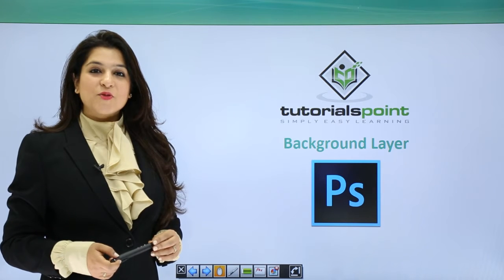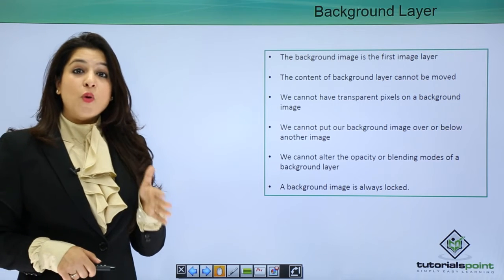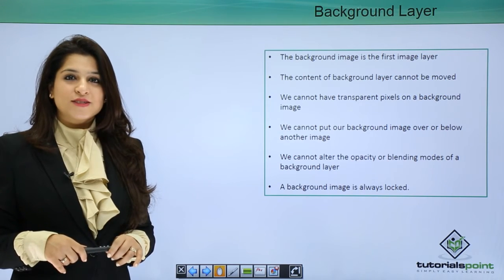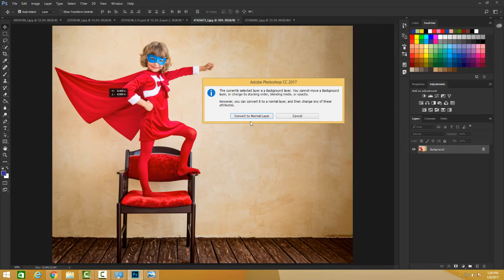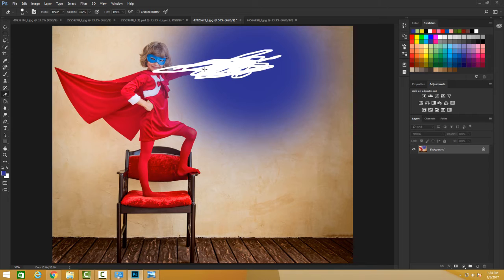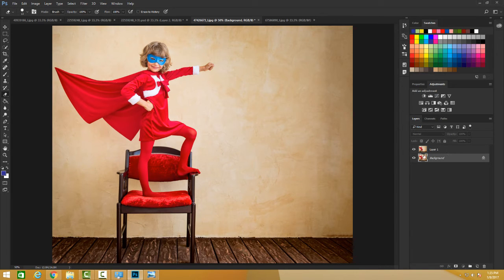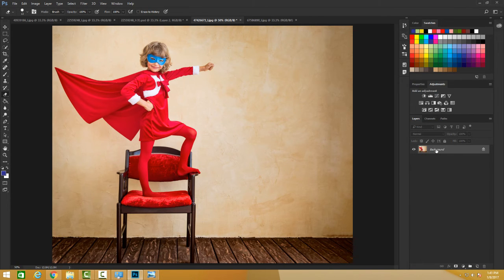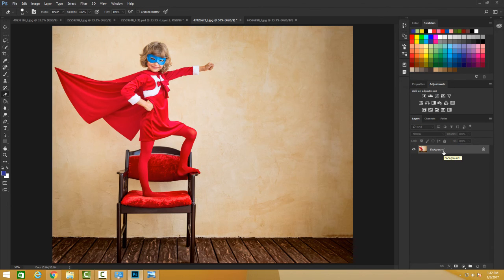Photoshop - Background Layer